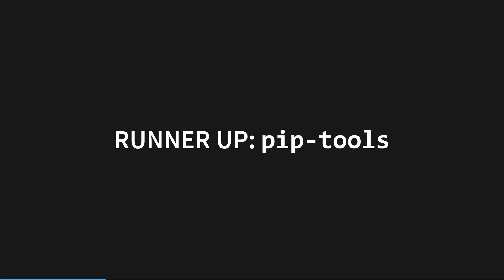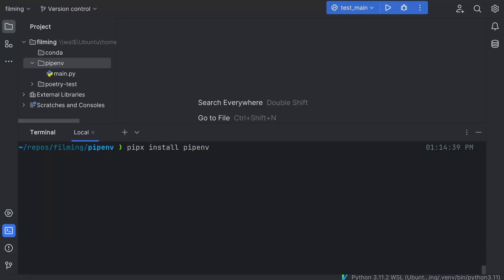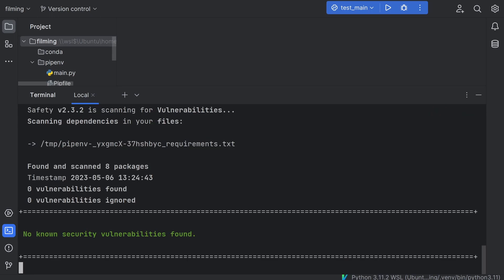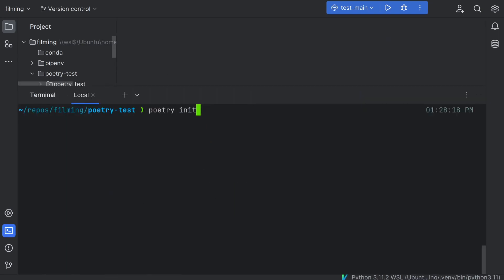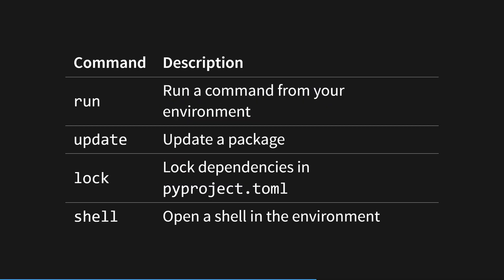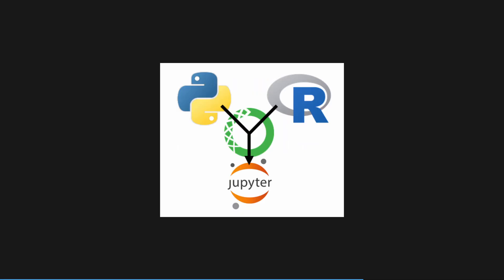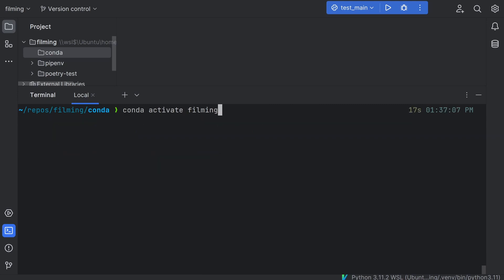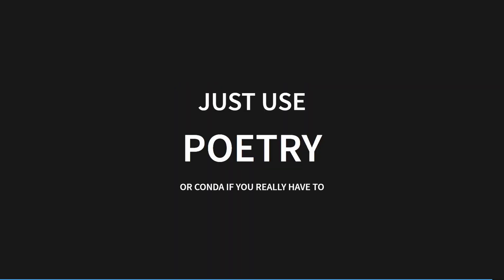Don't Use Pip For Big Projects - Use These Instead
Pip has served us well, but it just doesn't work forever. It's missing a lot of great features that you can easily find elsewhere. In this video, we'll discuss some of the alternatives to Pip and why you should consider using those for your next project.

Timestamps:
00:00 - Why Pip isn't good enough anymore
00:48 - pip-tools
01:17 - Pipenv
03:08 - Poetry
05:06 - Conda
07:22 - Wrapping up